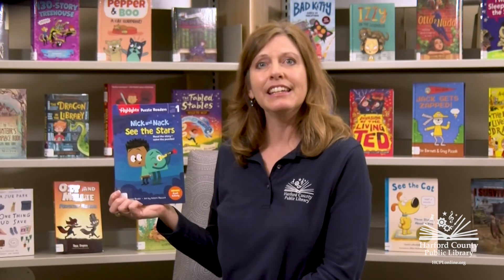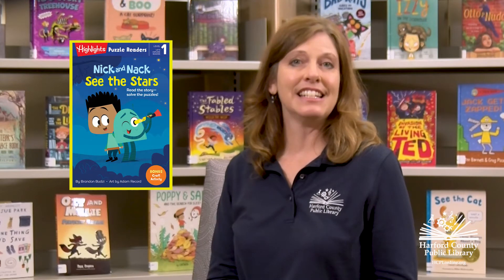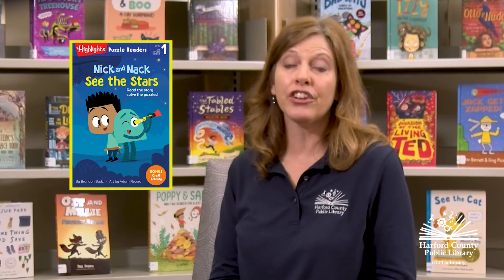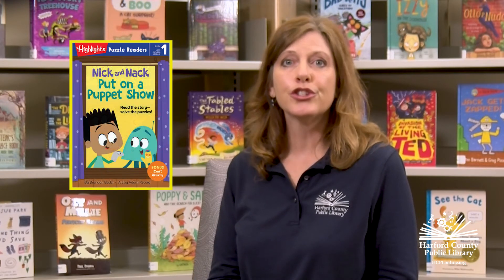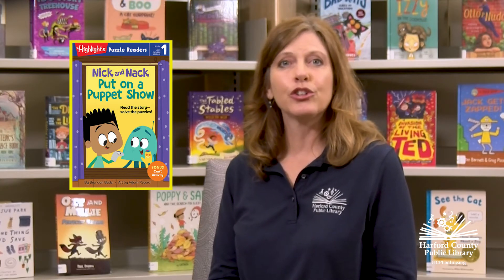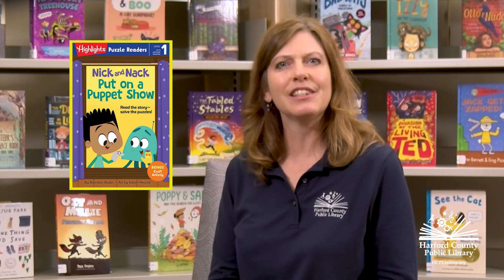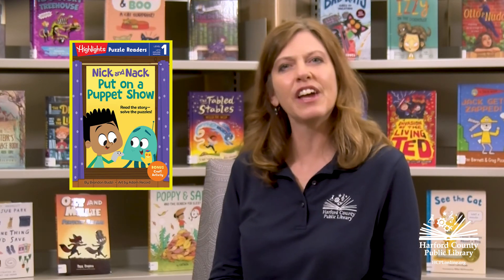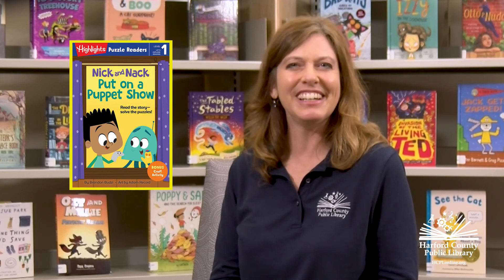Grades K - 2 Book Bites: Nick and Nack See the Stars by Brandon Budzi